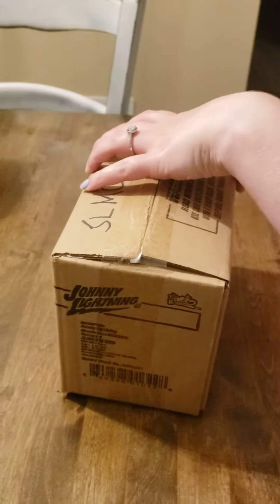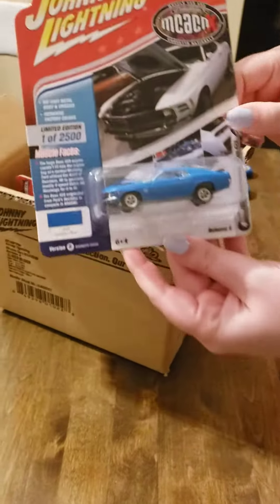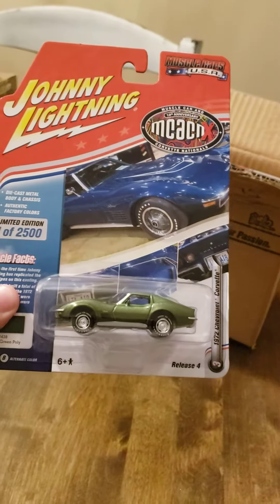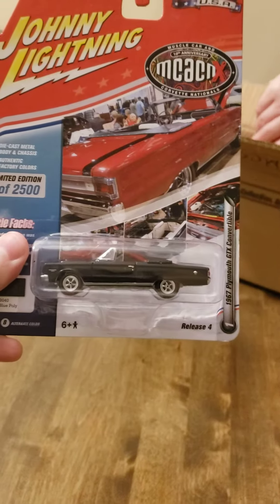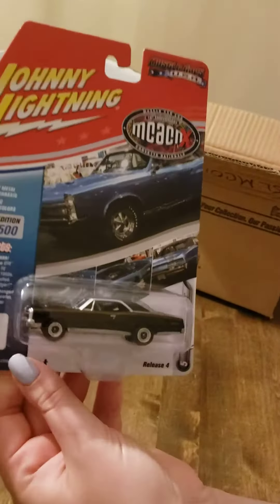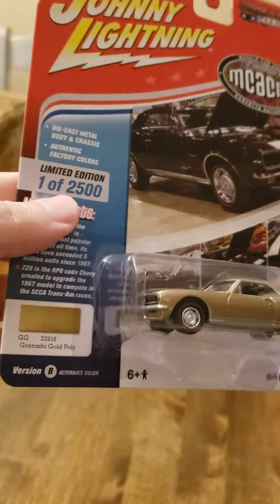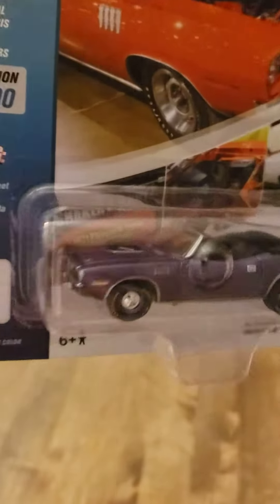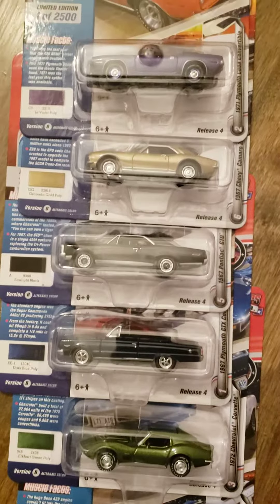Unboxing Johnny Lightning - JLMC016